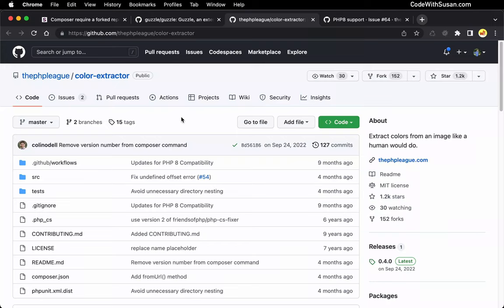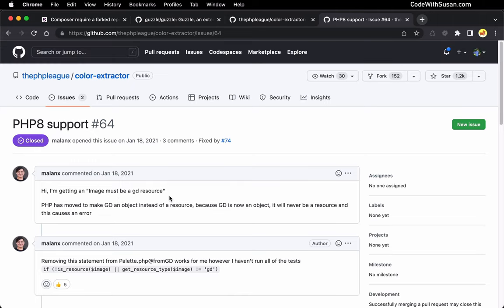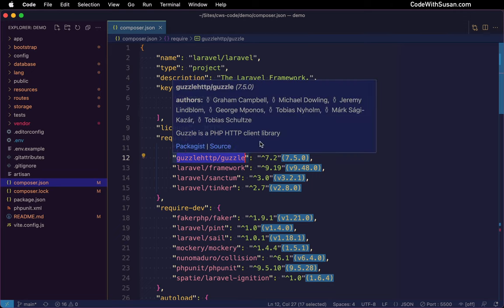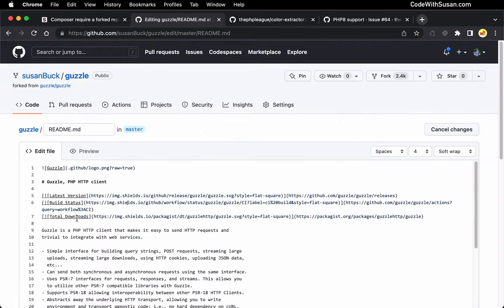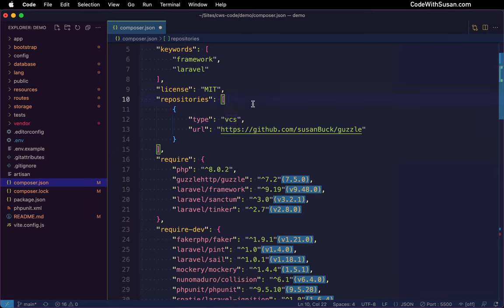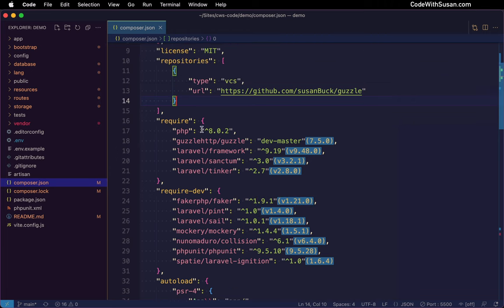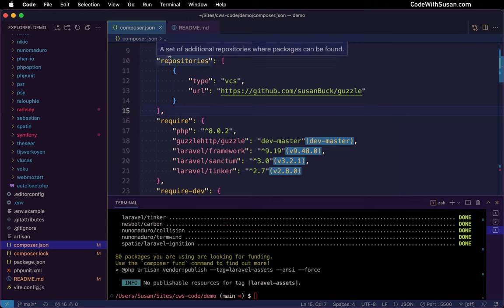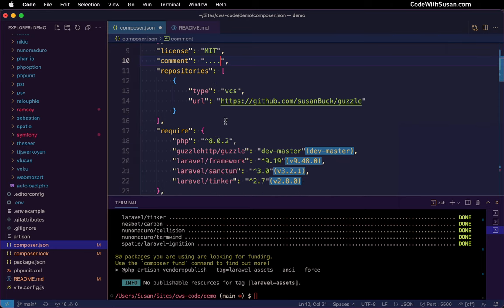Composer require a forked repository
How to use a forked version of a Composer package on Github. This is useful as a temporary solution if you identify a bug or issue in a package you’re using and the package maintainer is slow to address the issue. For this demo, I’ll work with a freshly installed Laravel application, but this would work with any Composer managed PHP project. Within the application, I’ll target the dependency guzzlehttp/guzzle as an example since it comes installed by default with Laravel applications.

=== CHAPTERS ===
00:00 Introduction - example of why you might want to fork a package
01:40 Create fork with edits
03:20 Configure your application to use the fork
05:40 Why this should be a temporary fix
06:20 Comment the fork

Microphone windscreen
(paid links)